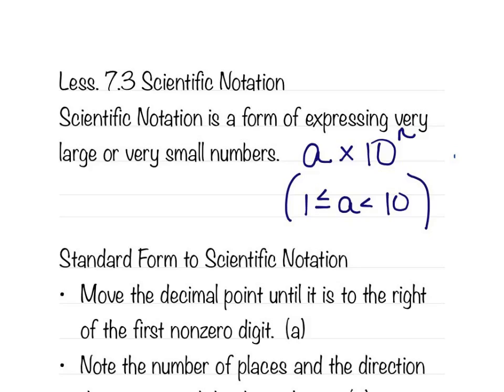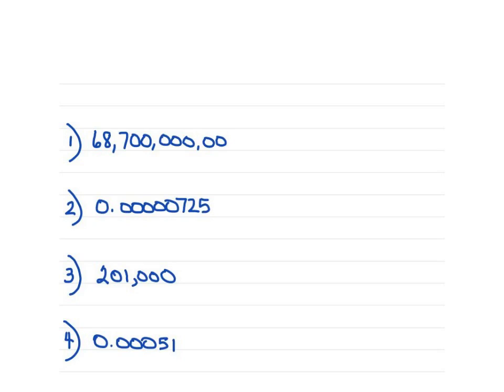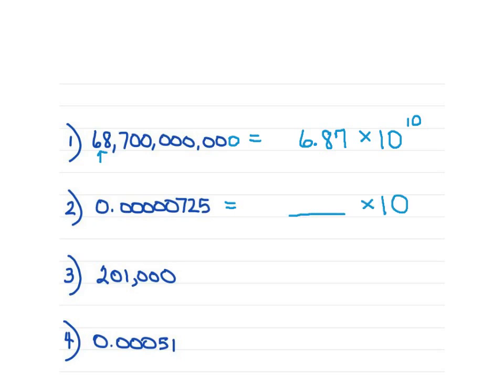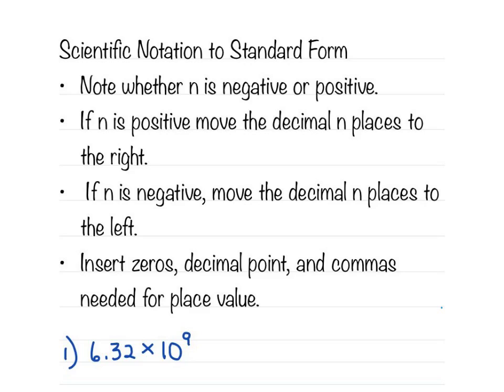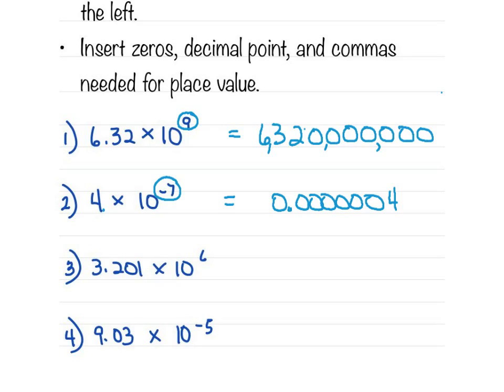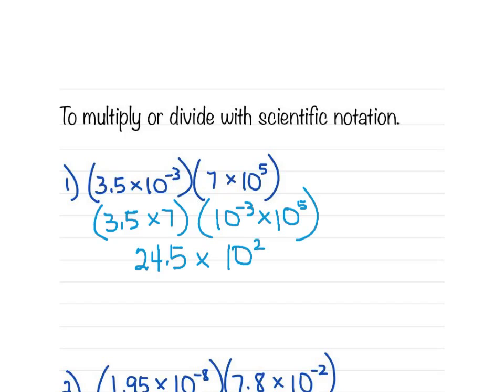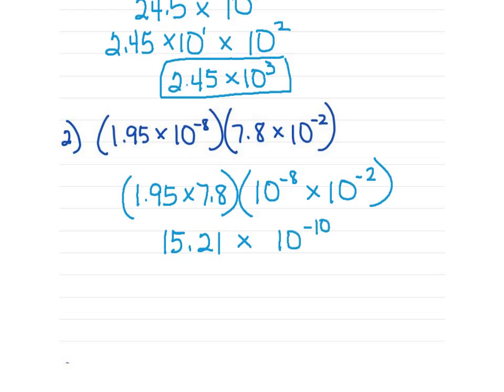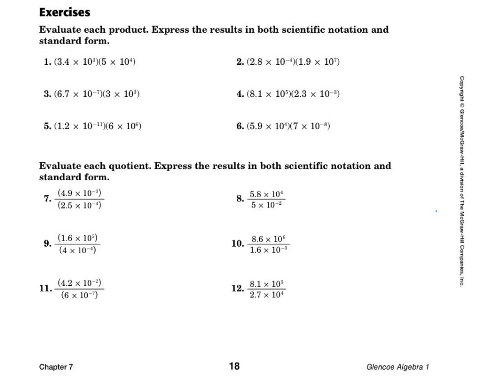Algebra 1 Lesson 7.3